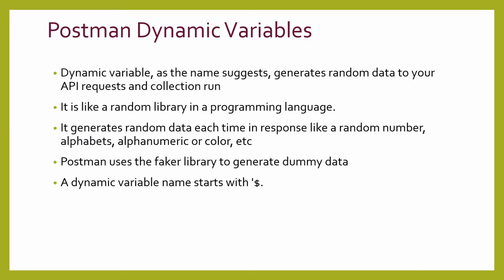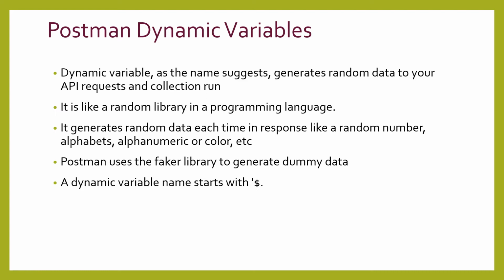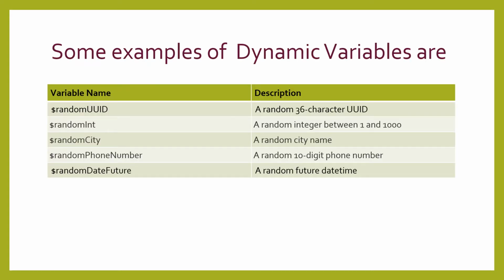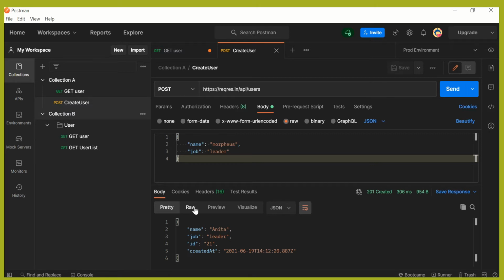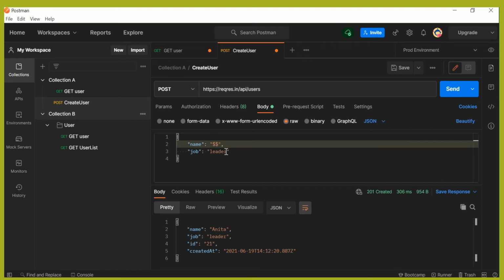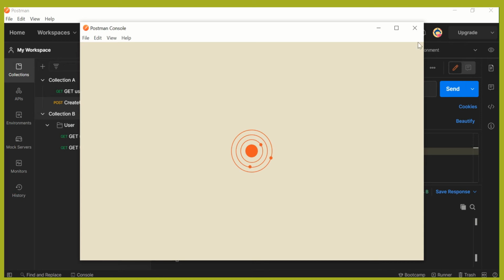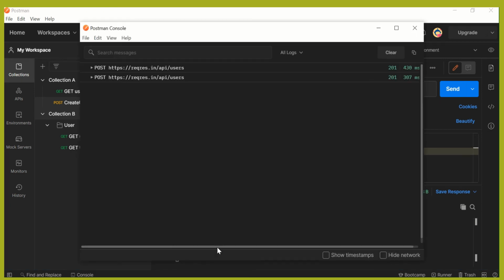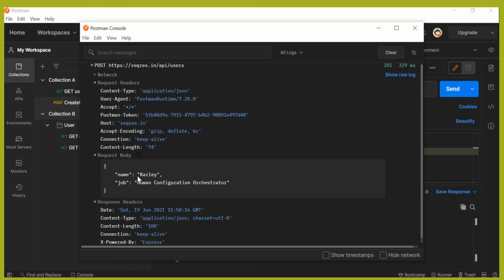POSTMAN BEGINNER TUTORIAL - 8 - Postman Dynamic Variables